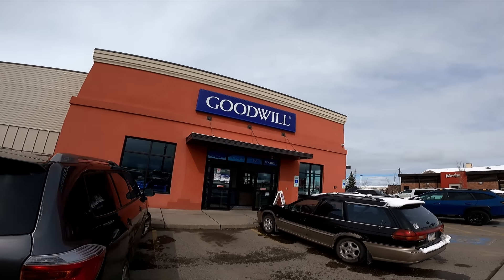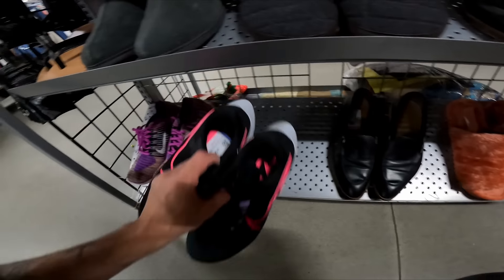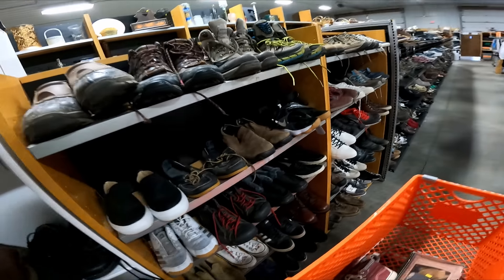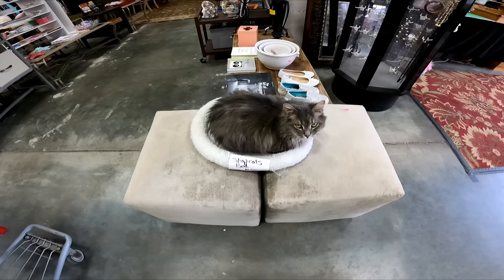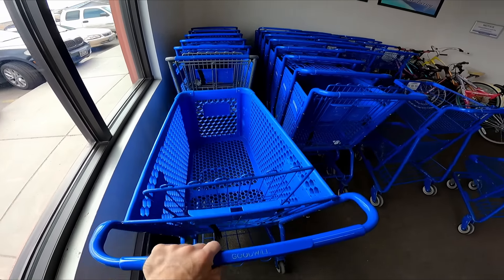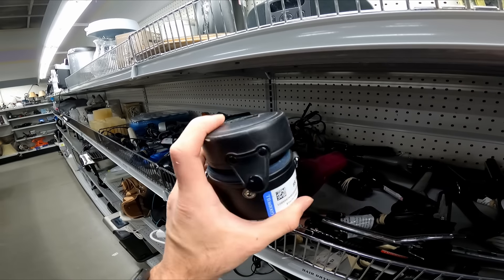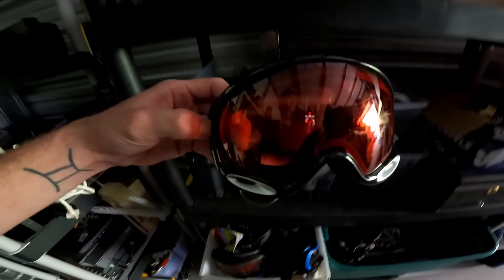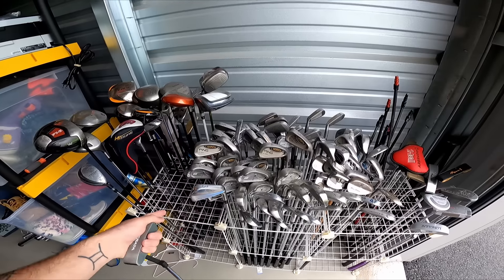Take Reselling To The Next Level By Selling These!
My Name is McKyle! I am a full time reseller and now Youtuber! Come with me as i spend the day thrifting! Gotta fill these ebay store shelves!

Mercari now has ZERO selling fees!! What you sell an item for is the amount that you get! It's easy to buy and sell on Mercari. Get up to $30 when you get started. Use code YUWATR when you sign up with my

These are some tools I use for my reselling business. Disclaimer I do get paid a commission if you buy something

Best bubble wrap you’ll find! (Also the bubble wrap that you will receive in giveaways)